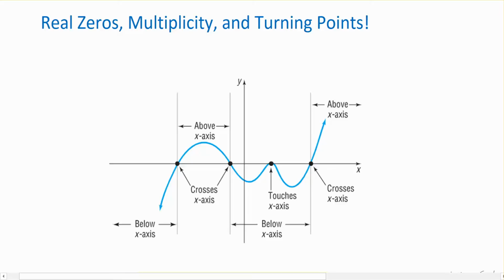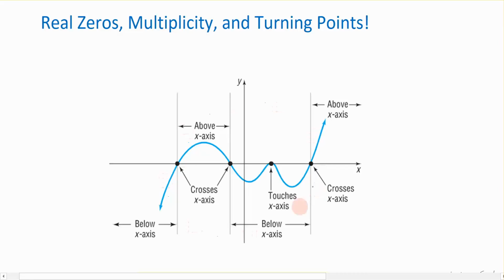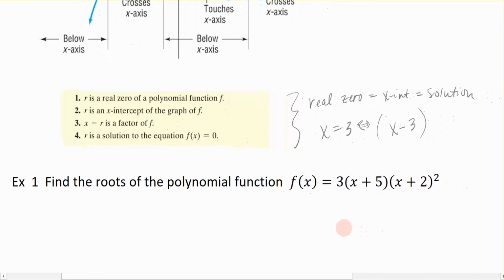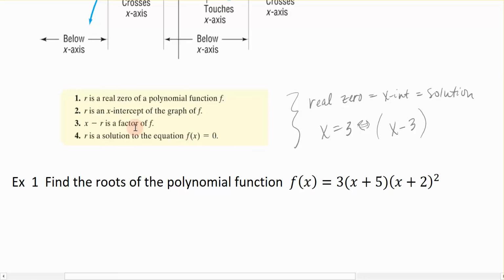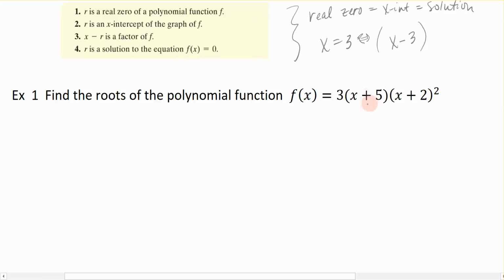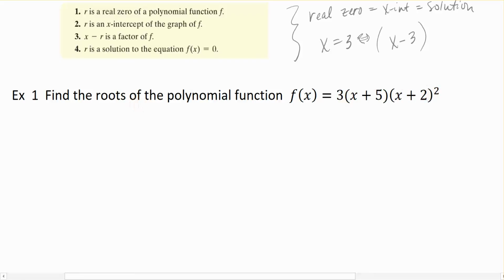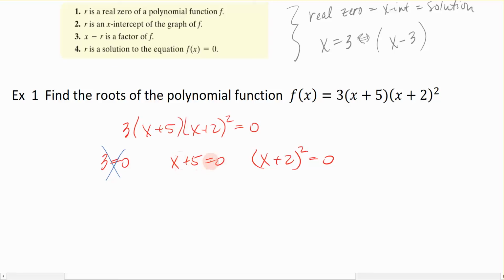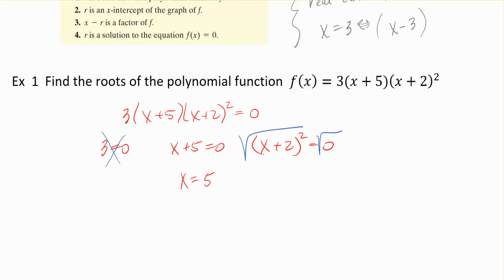3-2c Roots of polynomial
Roots of polynomial